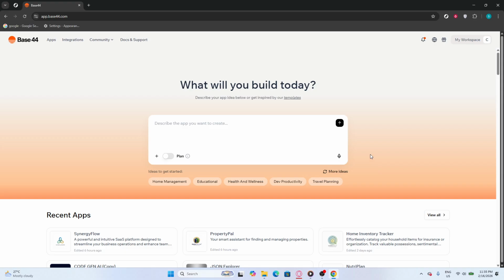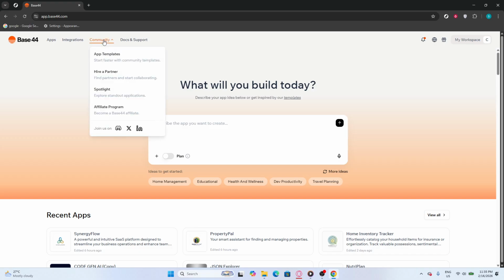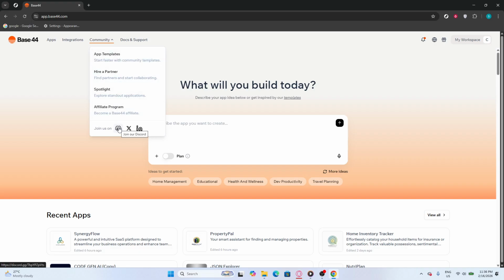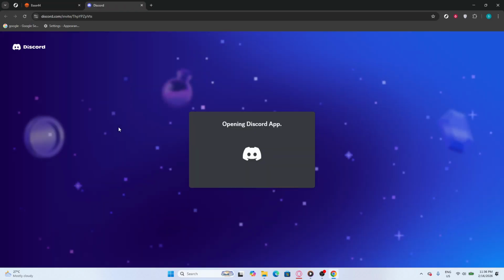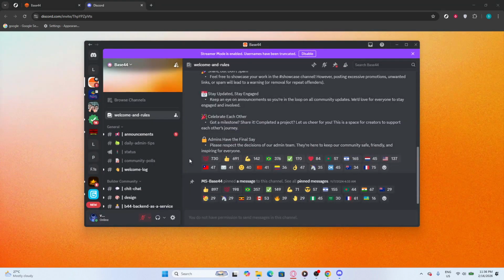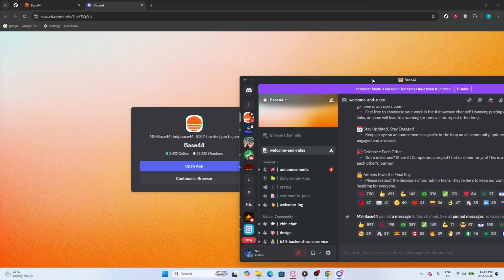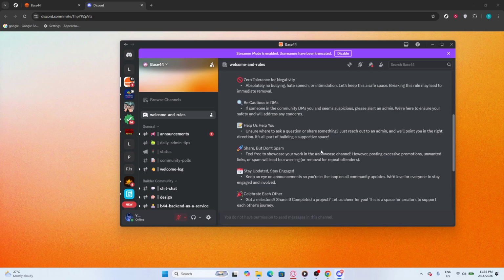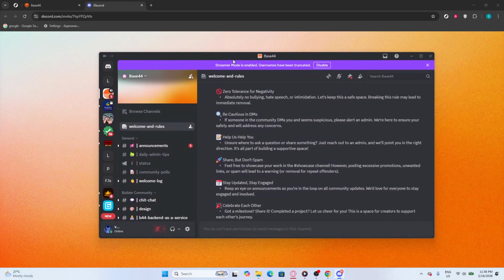How to join Base44 community & support[FULL GUIDE]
In today's Video we cover,How to join Base44 community & support

Base44 community, join Base44, Base44 support, Base44 how to, crypto community, blockchain, web3, join crypto, support crypto, decentralized, community building, get involved, network, digital assets, join network, crypto projects, get started, dApp